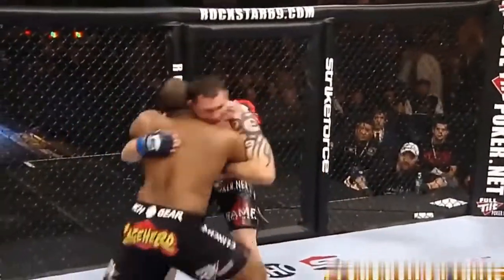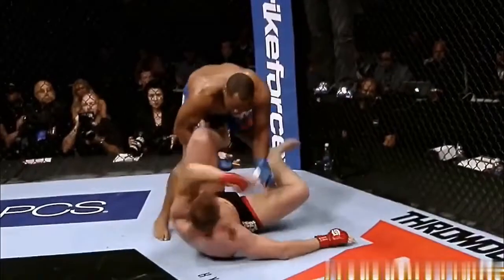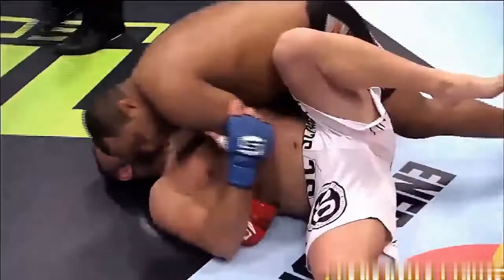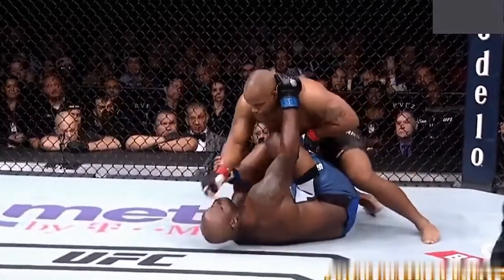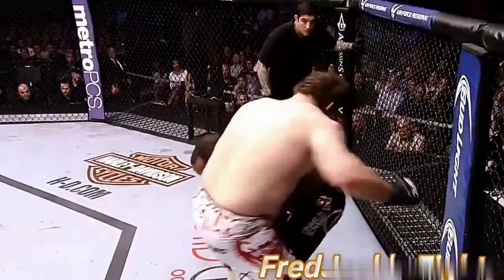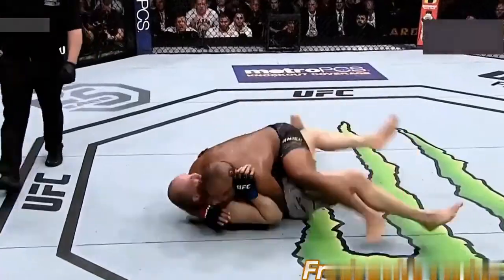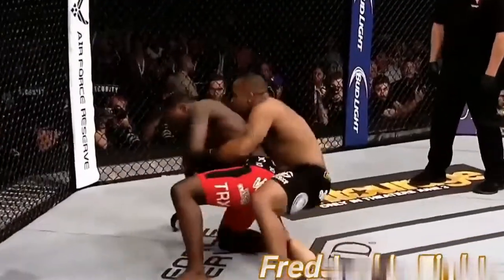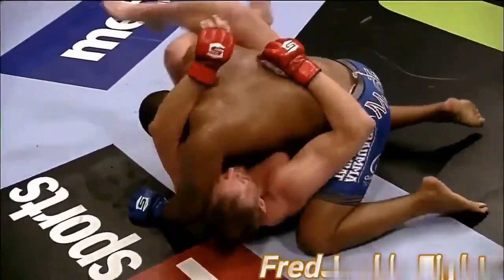Daniel Cormier, lutteur de 1er rang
Dans cette vidéo, une compilation  démontrant les grandes qualités de lutteur de Daniel Cormier.

Concernant la lutte
Membre de l'équipe de lutte américaine, il termine au pied du podium lors des Jeux olympiques d'Athènes en 2004.
Il possède un palmarès de 101 victoires pour 9 défaites dans sa carrière en "High School", l'équivalent du championnat lycéens. À cette époque, il pratiquait également le football américain et fut membre de l'équipe type de son état. Il s'est ensuite consacré uniquement à la lutte et a remporté plusieurs titres notamment dans les championnats nationaux, universitaire, Pan-américains, mondiaux et olympiques.

Bon visionnage!